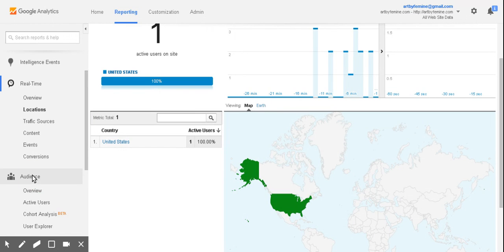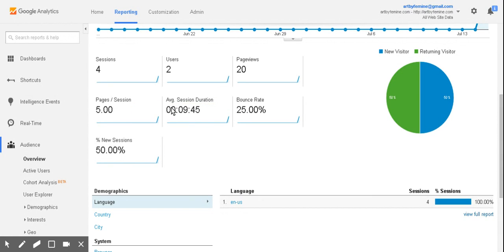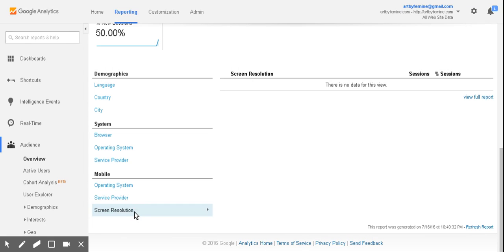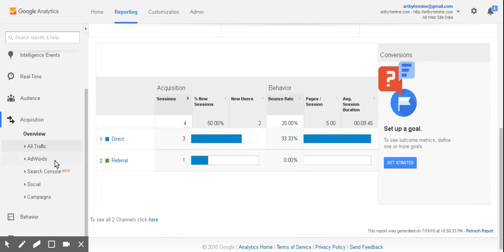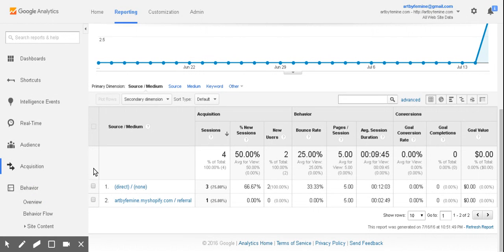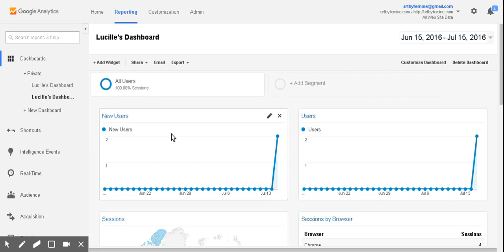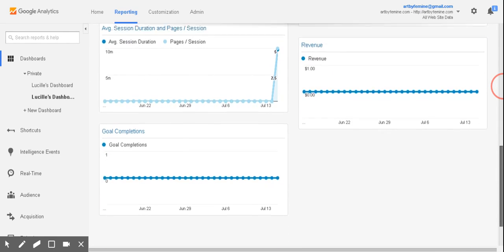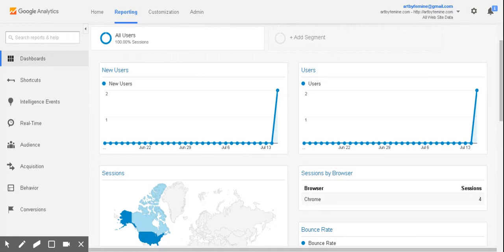How to log in to Google Analytics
Here's a quick tutorial I made for Lucille on how to log into Google Analytics :)